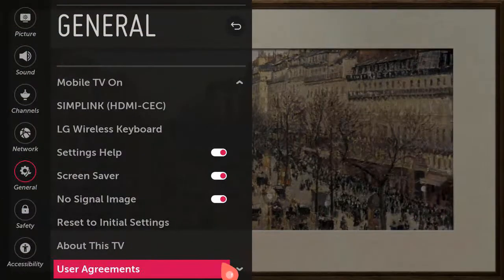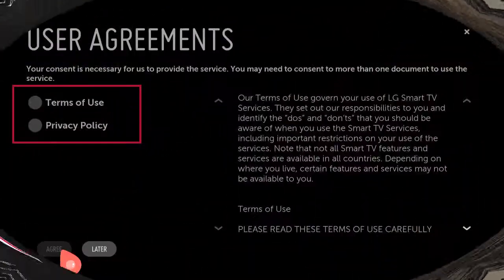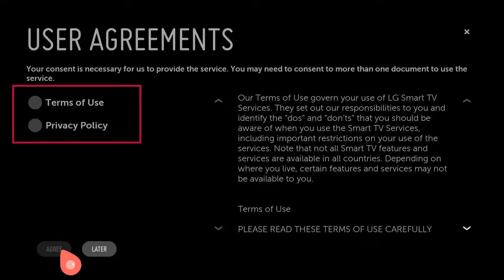I cannot click the AGREE button to consent to the User Agreements LG TV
LG Smart TV Unable to Load User Agreements | Fix Now
In this video, I am going to do more detail that last video about LG TV user agreement setting.
I will let you know where to go direct to the user agreement setting and how to solve it.